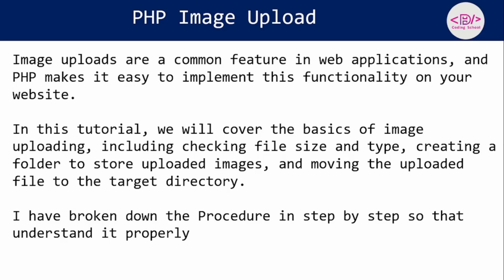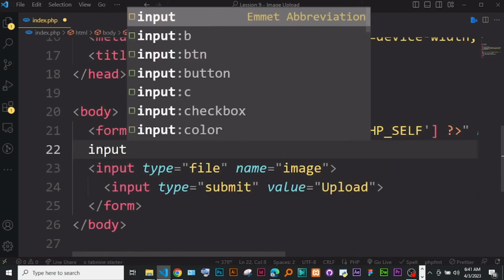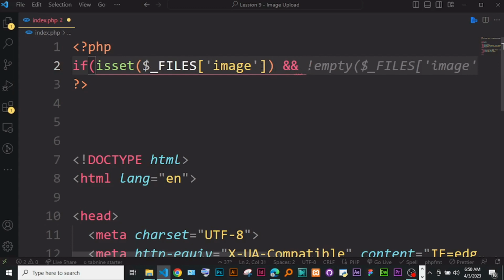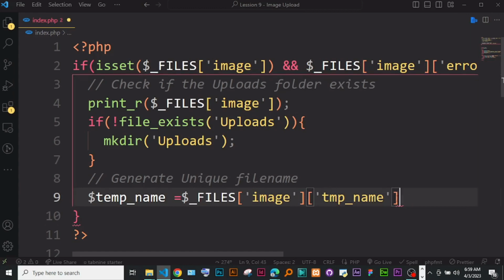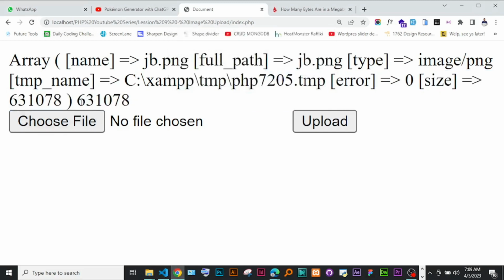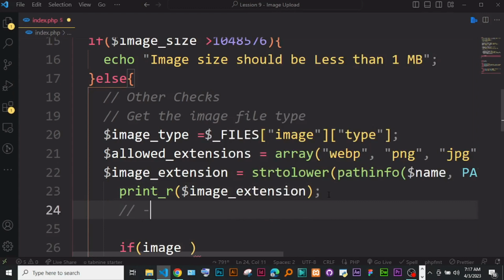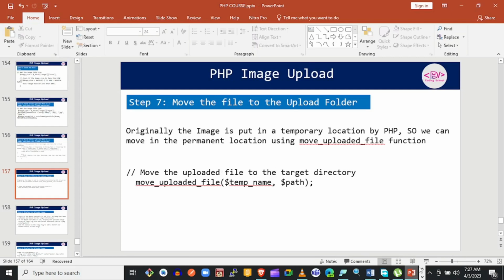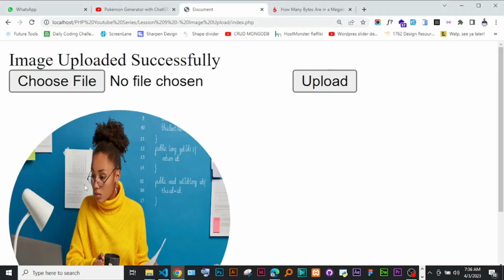PHP Image Upload Tutorial - Step by Step Guide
In this PHP tutorial, you'll learn how to create an image upload form using PHP. We'll cover everything from validating file types and extensions to moving the uploaded image to the appropriate folder. By the end of this video, you'll have a solid understanding of how to handle image uploads in PHP and be able to implement it in your own web projects.